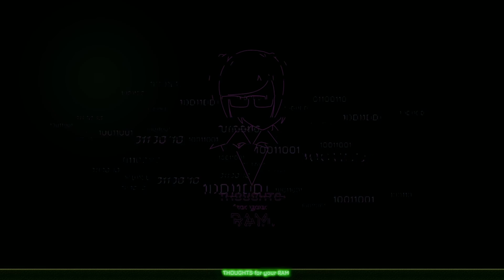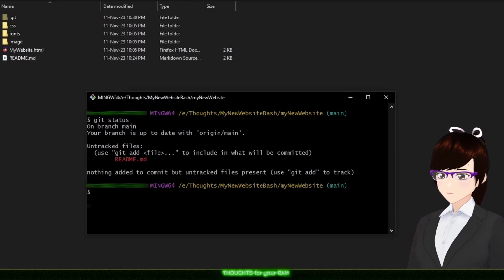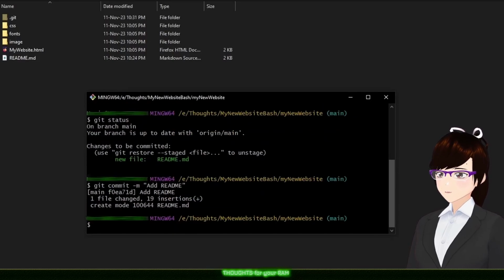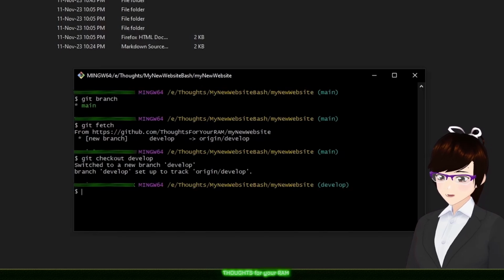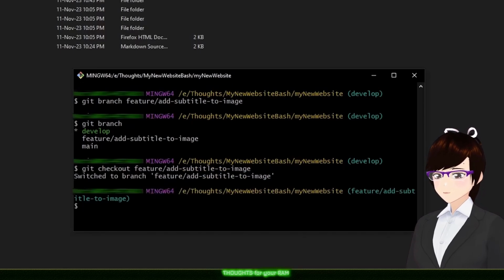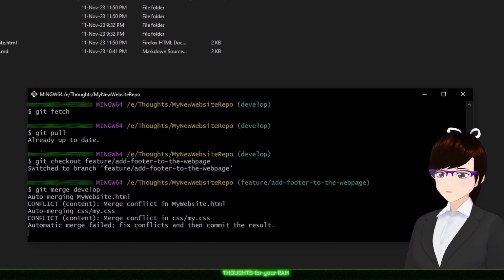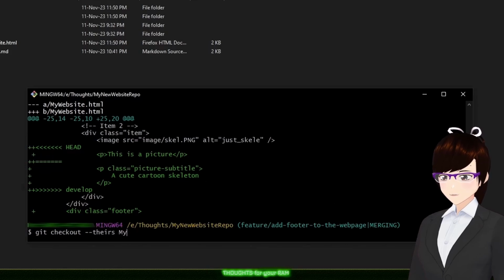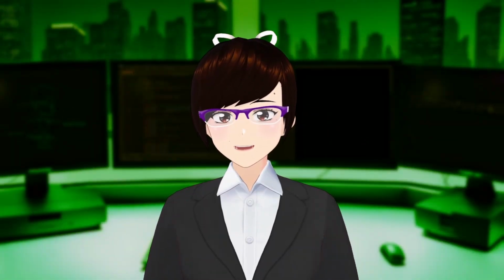Git Command Essentials for Newbies (with Git Bash)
Master Git Commands with Git Bash with this comprehensive beginner’s tutorial! Learn essential commands like clone, checkout, status, diff, fetch, add, commit, reset, pull, branch, and merge. See essential git commands with examples too. Start your journey towards becoming a Git expert today!

Download Git Bash

Additional Reading

Resources

Beep sound effect:
Sound Effect from Pixabay

Chapters
00:00 Intro
00:16 Clone Command
00:27 Clone Demo
01:06 Stage/Commit Commands
01:31 Stage/Commit Demo
03:25 Push Command
03:33 Push Demo
03:53 Checkout Command
04:06 Checkout Demo
04:46 Branch Command
05:07 Branch Demo
06:09 Merge steps and Commands
06:36 Merge steps Demo
07:23 Example of Conflicts
08:05 you saw nothing, move along
08:35 Resolving Conflicts
10:12 Done, see you next time!